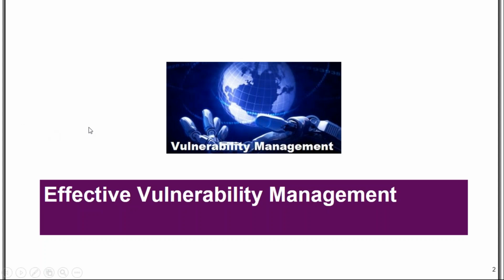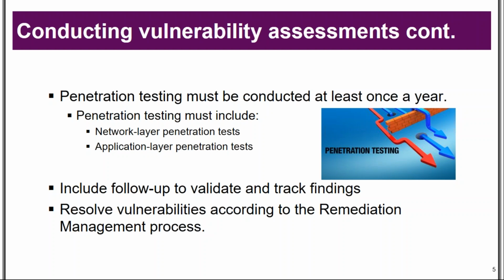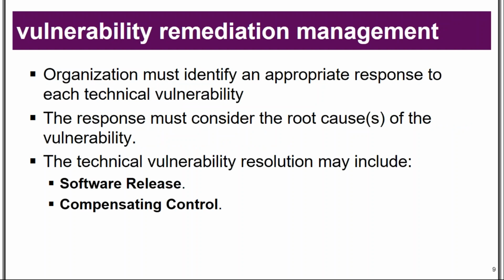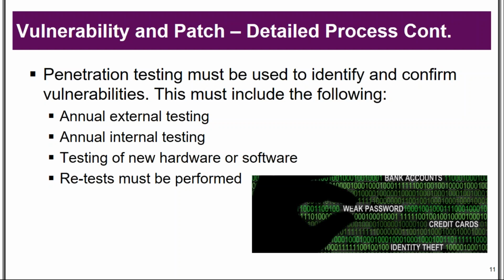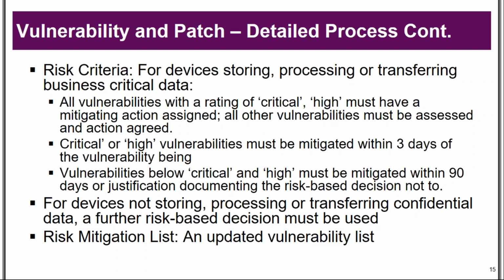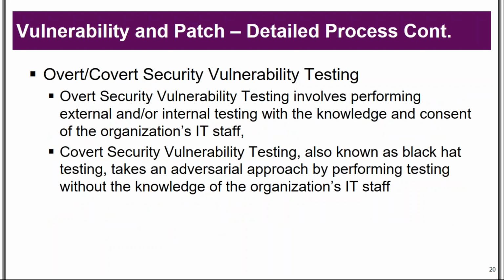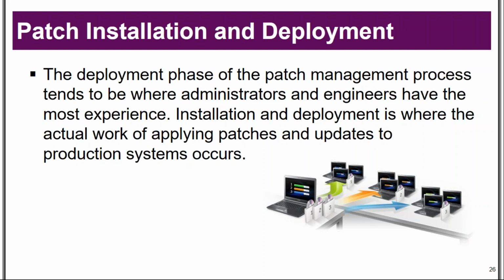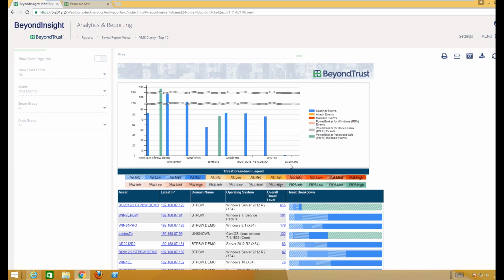5 Key Areas to Consider When Building an Effective Vulnerability Management Program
The purpose of an organization’s Vulnerability Assessment program is to establish controls and processes that will help the organization identify its vulnerabilities within the firm’s technology infrastructure and information system components. This is essential because these vulnerabilites can potentially be exploited by attackers who seek to gain unauthorized access to the organization's systems, disrupt its business operations, and steal or leak sensitive data.

The purpose of an organization's Patch Management program and policy is to identify controls and processes that will provide the organization with the appropriate protection against the vulnerabilities and threats identified by the vulnerability assessment program. These vulnerabilities and threats could adversely affect the security of the organization’s information system or data entrusted on the information system.

In this live webinar, join Cyber Security Expert, Derek A. Smith, who will examine ways to build an effective vulnerability and patch management program. He will show attendees how to effectively implement controls that could create a consistently configured environment that is secure against known vulnerabilities. Derek will also examine 5 key areas:

1. The threat monitoring process; the ongoing process of gathering information about new and emerging threats to an organization's IT assets.
2. Conducting vulnerability assessments; identify and analyze vulnerabilities associated with technology assets.
3. Configuration management; the practice of standardizing the configuration of similar technology assets based on documented configurations in accordance with applicable policies.
4. How to perform vulnerability remediation management; to evaluate identified vulnerabilities, assign risk based on likelihood and impact, plan an appropriate response, track the response through completion, and periodically verifying completion.
5. Examine the vulnerability and patch management detailed process phases; including components of patch management and their requirements.